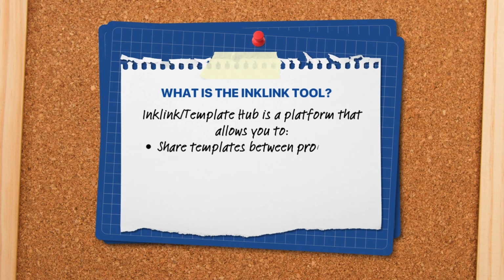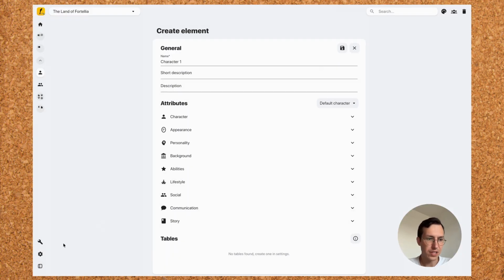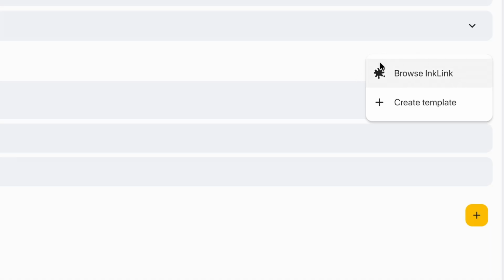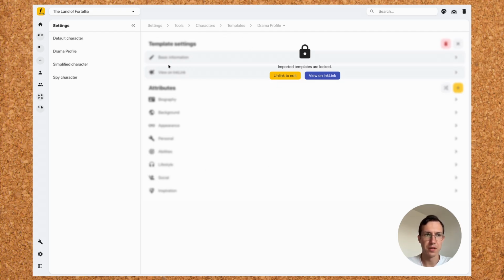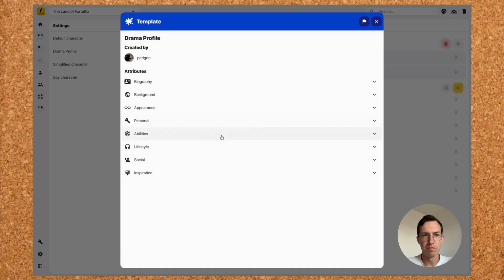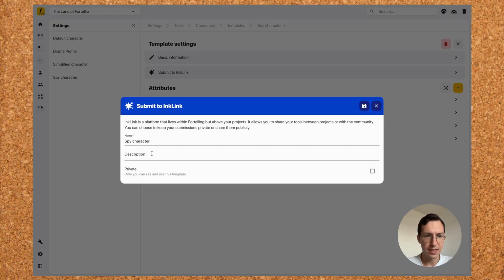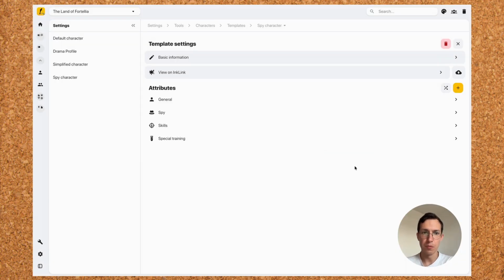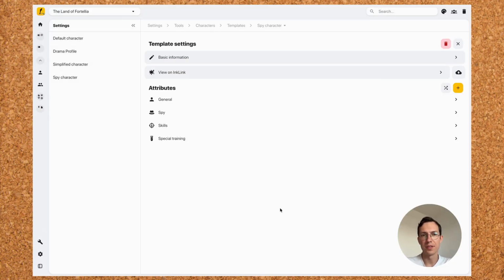How to Upload & Import templates into Fortelling | Inklink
Learn how to use InkLink in Fortelling, the worldbuilding template hub where you can upload, transfer, and import templates either from other creators or between your projects.

What is InkLink?
InkLink is a template hub for writers where you can upload templates publicly for other users to access, or privately to transfer templates between your own projects.

Fortelling is the #1 plotting app for novelists in the App Store & on Android.

Fortelling is also available on the web, and it's becoming novelists' favorite writing tool. We have a strong stance against generative AI.

Try it yourself at web.fortelling.app